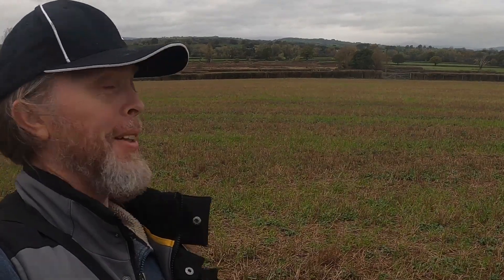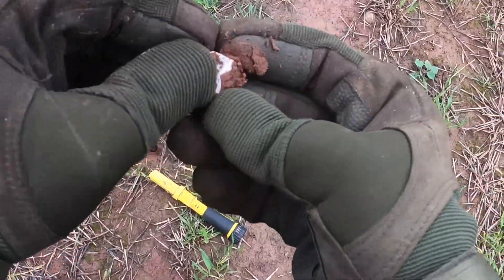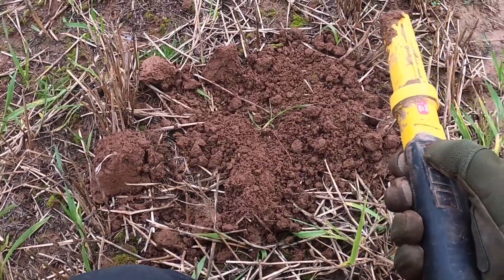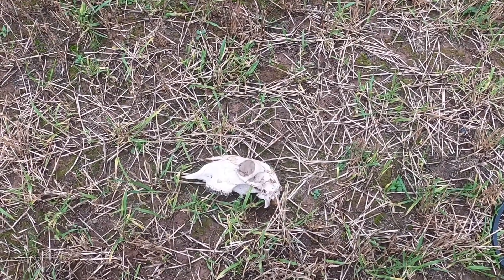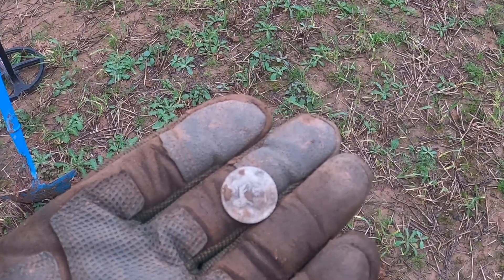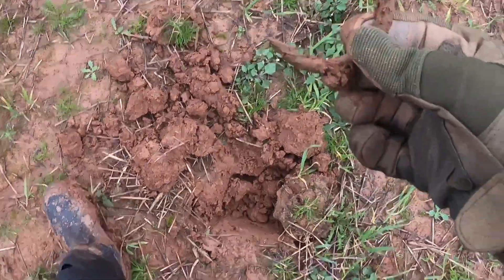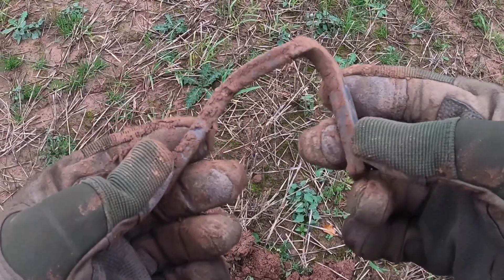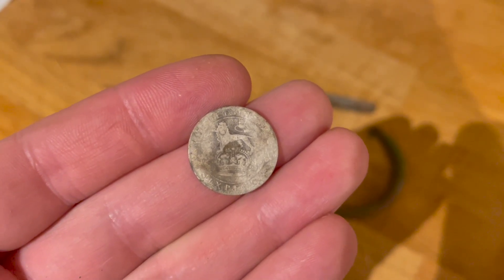XP Deus 2 Finds Silver In Wales Metal Detecting UK Ten Hole Live Dig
The silver magnet strikes again on a beautiful permission I am new to. I showed the farmer my finds and they explained that two other people have detected there and no one has shown them anything. Now they will try to find other permissions for me in the area. Sometimes it pays to be friendly. And they let me keep everything. I am sure there is plenty to find at this place. Silver always makes the day go well.

For anyone looking for Metal Detecting equipment in Switzerland and for advice on the rules and regulations please follow the link to a great metal detecting shop in Basel